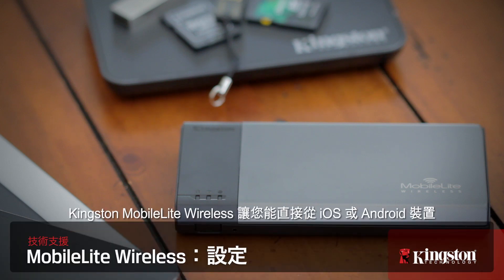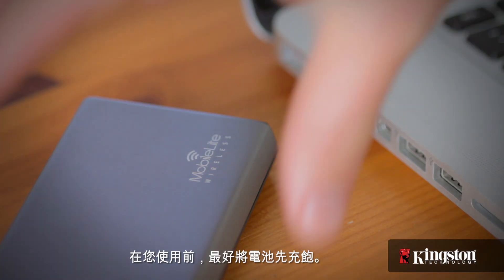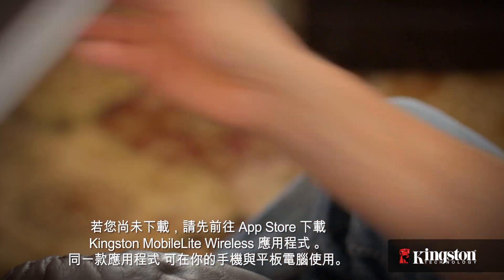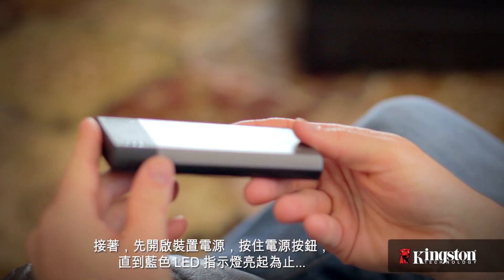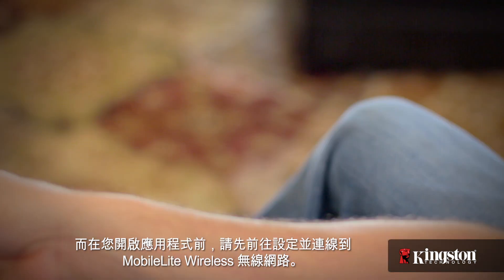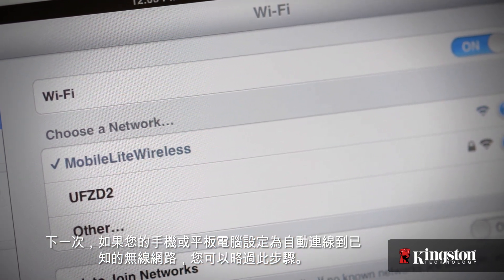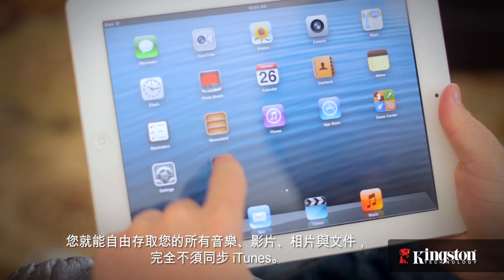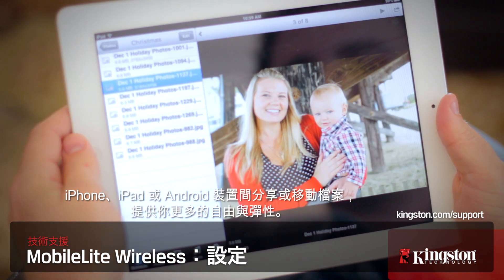MobileLite Wireless -- 指南：設定與介紹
本指南影片會為您介紹 MobileLite Wireless 的設定和基本功能。藉由這款終極的無線良伴來維持行動性，它能讓您更加享用您所喜愛的行動裝置。

Kingston 的 MobileLite Wireless 讀卡機能提供無與倫比的行動體驗。因為它的重點不僅僅是連線，而是讓您不論前往何處，都能自隨身碟及其他儲存裝置無限存取最愛的影片、音樂、相片及檔案。讓您以無線的方式輕鬆透過 Wi-Fi 儲存並分享更多內容，並立即將內容 (例如三部不同的電影) 串流至三個裝置。

另外，MobileLite Wireless 還備有電池充電器，可讓您替行動裝置充電，保持您的生產力。提供一年保固、免費技術支援服務及 Kingston® 可靠的品質保證。